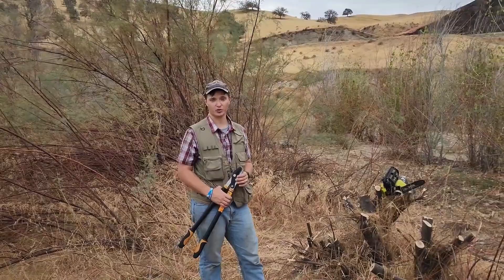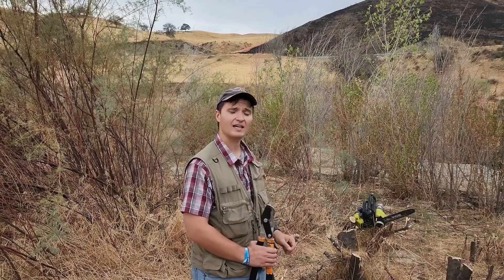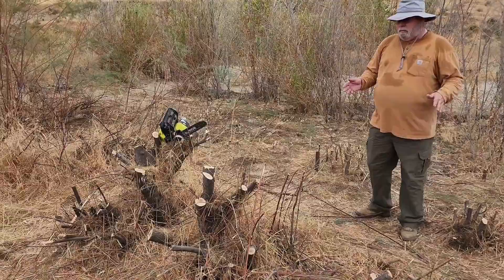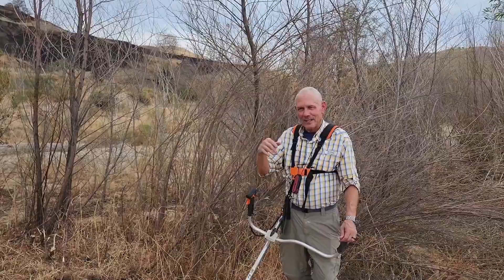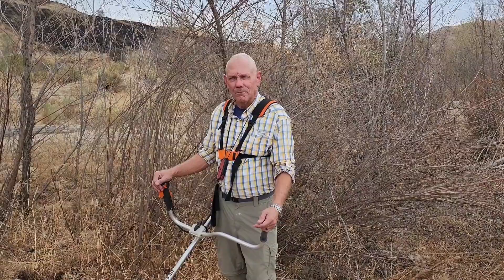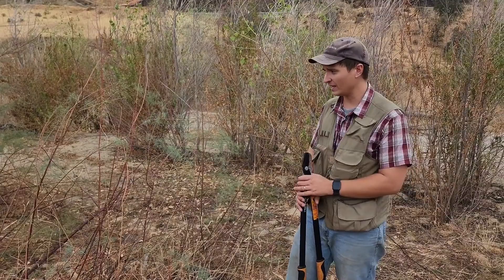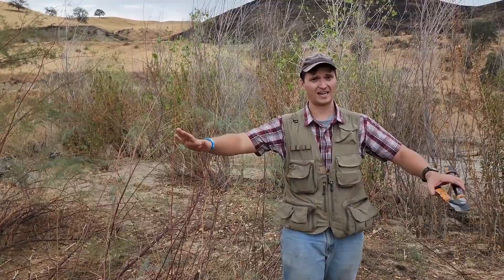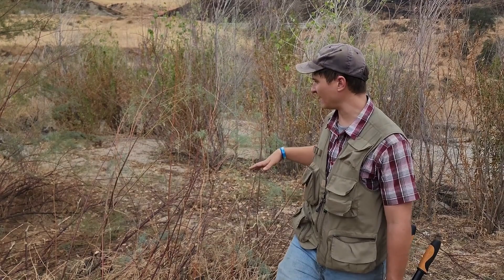Tejon Talk #15 Stewardship at the Panofsky Wilson Preserve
In today's Tejon Talk, the Conservancy's conservation science director Mitchell Coleman discusses one of the important stewardship activities underway at the Panofsky-Wilson Preserve -- namely, tamarisk removal -- with dedicated volunteers like Mark Duffel and Dick Taylor.

Watch to the end to learn a few unique traits about tamarisk and why it is so important to manage to improve plant and wildlife habitat on the Preserve.